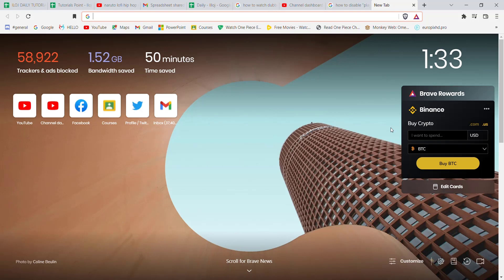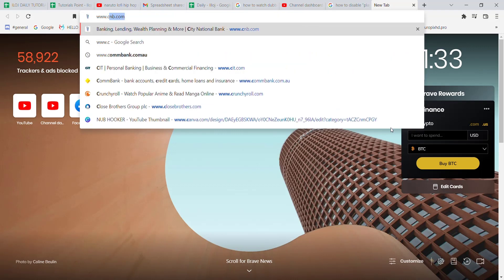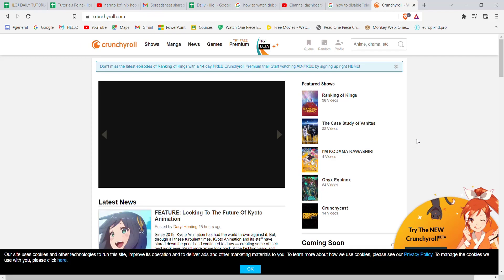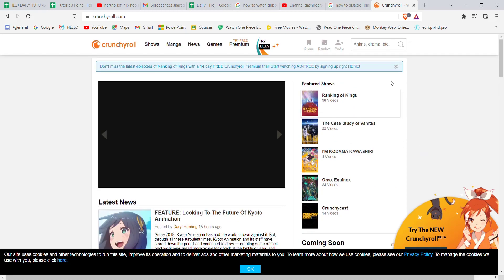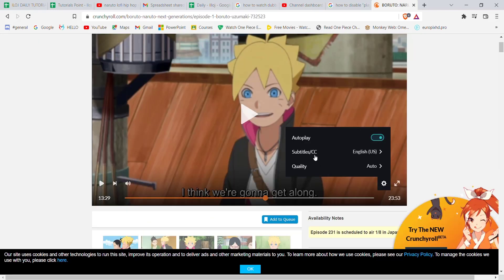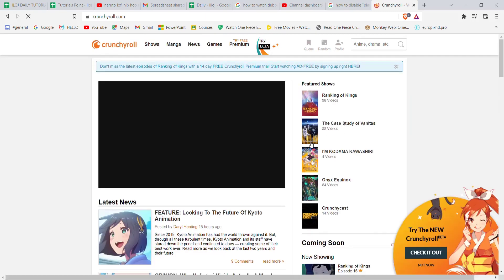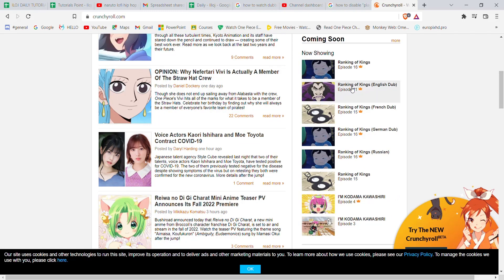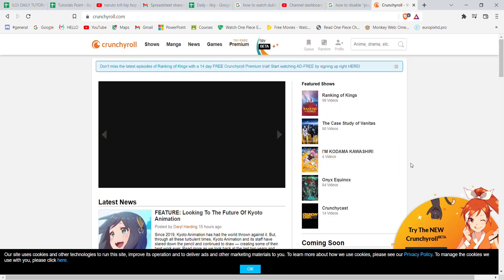Watch Dubbed Anime | Crunchyroll | Anime on Crunchyroll | PC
In this video I will guide you in quick easy steps to watch dubbed anime on crunchyroll pc

Steps:
1. Make sure that you are connected to the internet.
2. Open up a web browser and type in "
3. Unfortunately, dubbed versions for every anime are not present in the Crunchyroll website.
4. The anime that have dubbed versions will be present in the home screen.